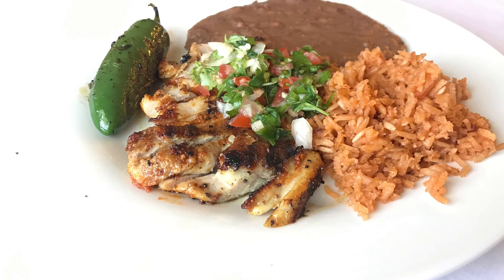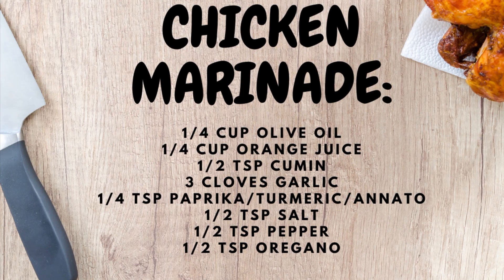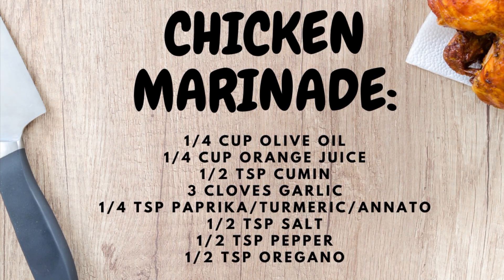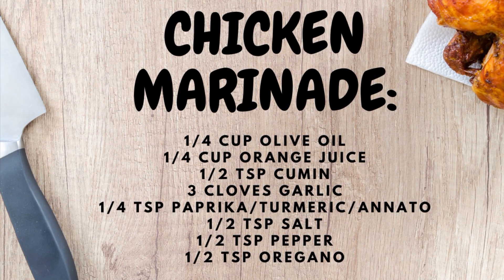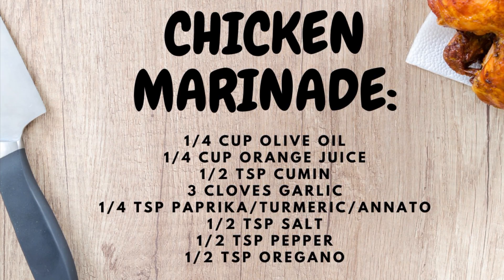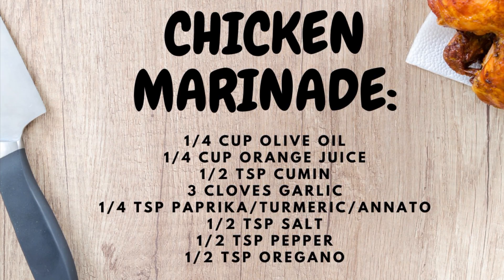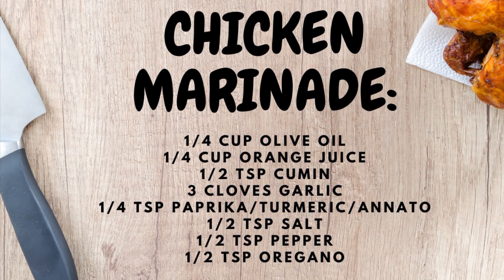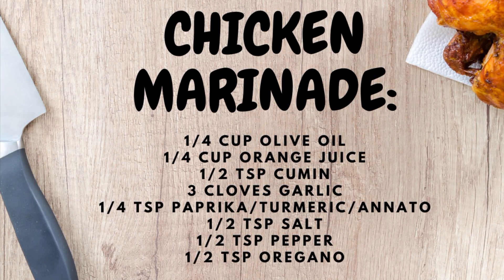GRILLED SEASONED CHICKEN IN A PAN. Pollo asado W/ Mexican rice and refried beans.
With kids homeschooling and setting up a new sudden schedule, dinner can quickly turn into an afterthought for me. Well, here is an easy & quick meal that will be a family pleaser. My children love this meal Kidfriendlydinner Feel free to doctor up your refried beans and use store-bought tomato paste or sauce. I just hope to inspire you to be creative using whatever you have. I hope you enjoy this fast & delicious dinner idea.